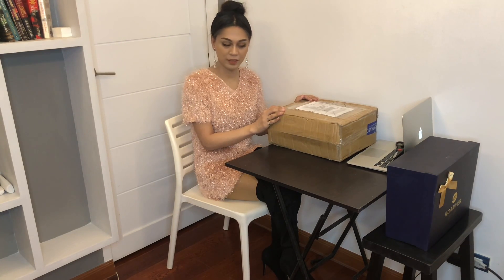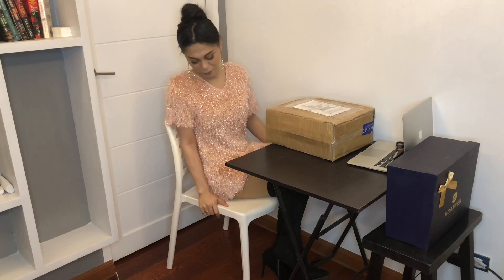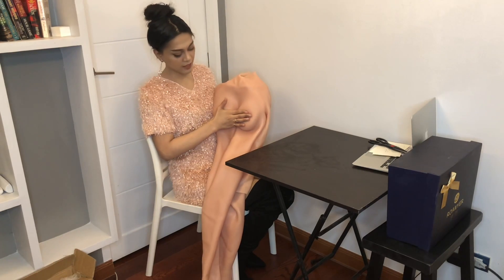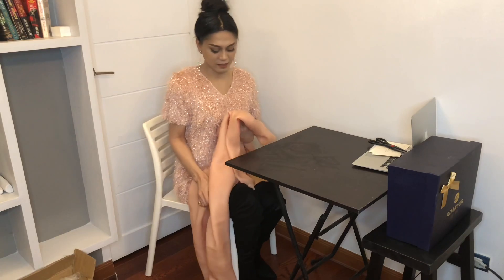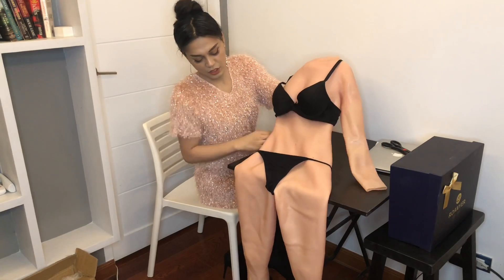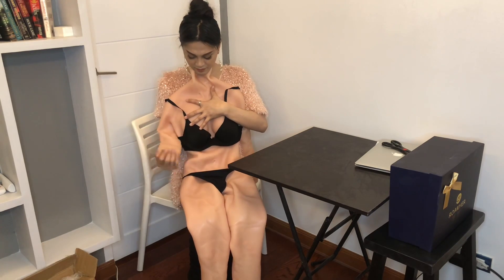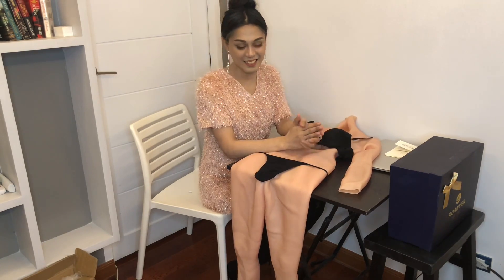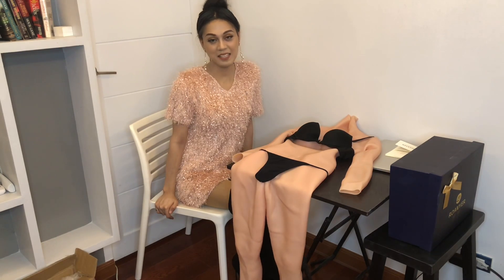Realistic Silicone bodysuit with arms & legs | MEL CROSS | Crossdressing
Thank you and stay safe everyone 🙏🏻🖤